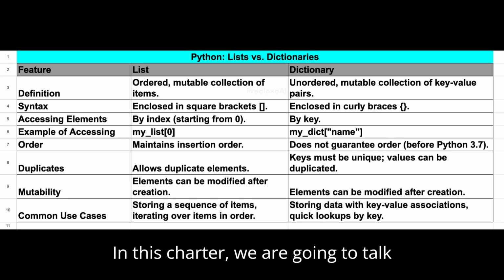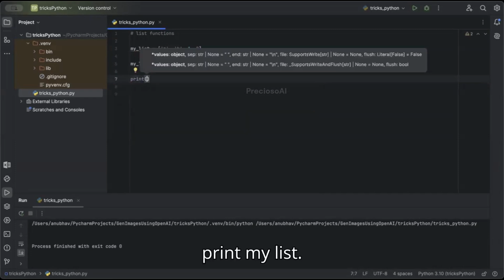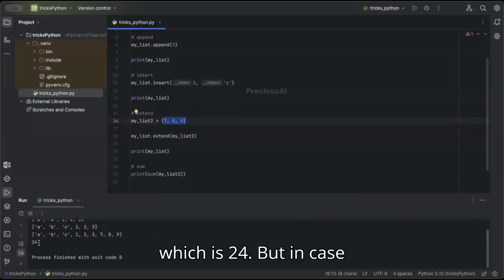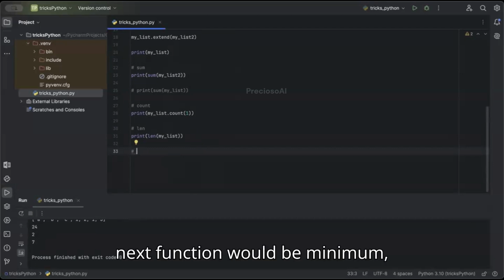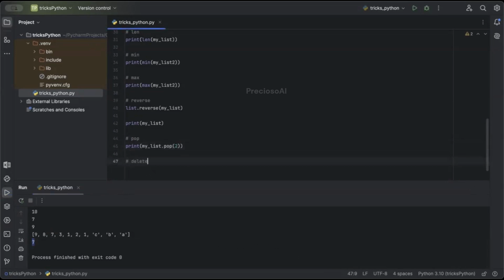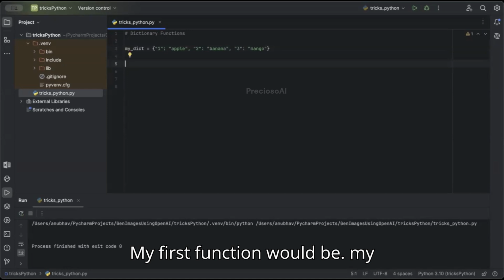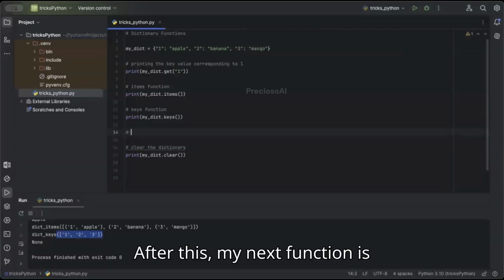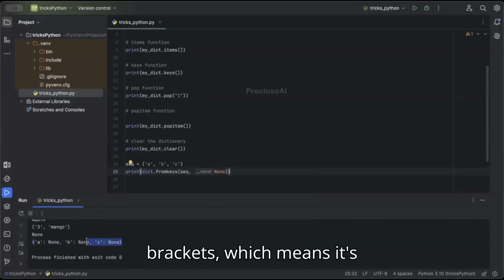Python Lists and Dictionary (definition, differences and methods)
In this video I have shared the details of Python Lists and Dictionary definitions, its differences and various methods.

00:00 Introduction
05:00 Definition and differences between Lists and Dictionary
01:44 Various List methods
02:56 List methods in detail
15:51 Various Dictionary methods
17:01 Dictionary methods in detail